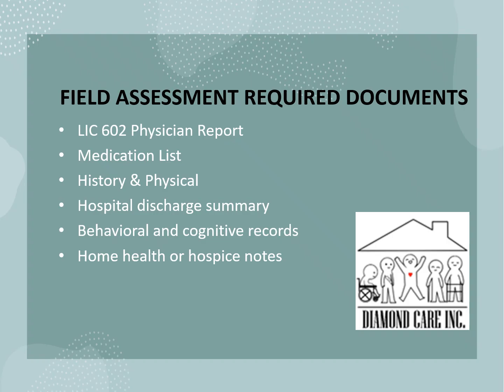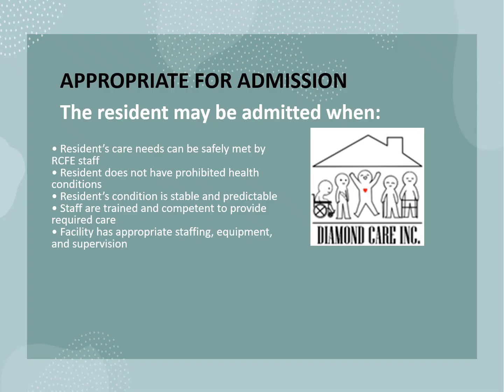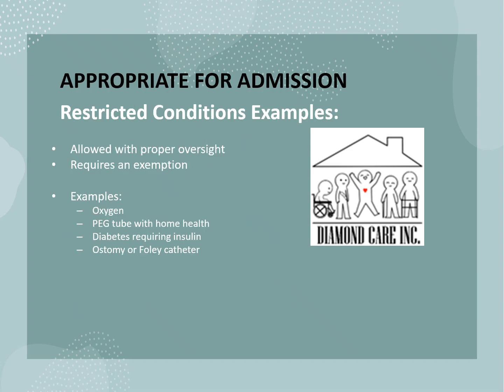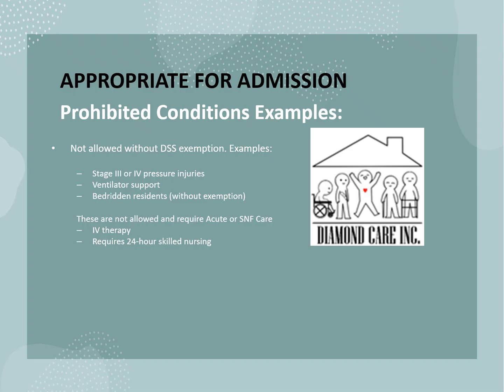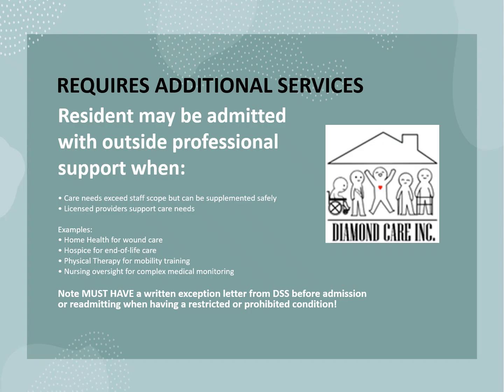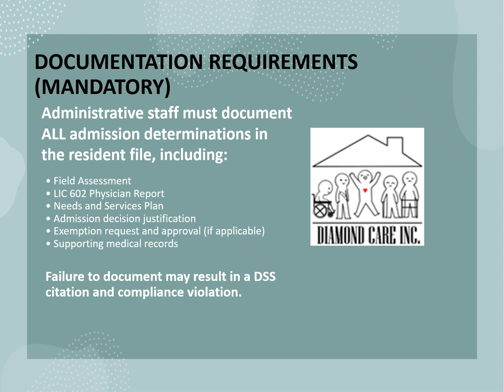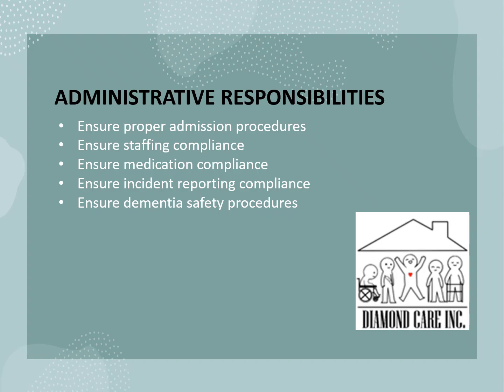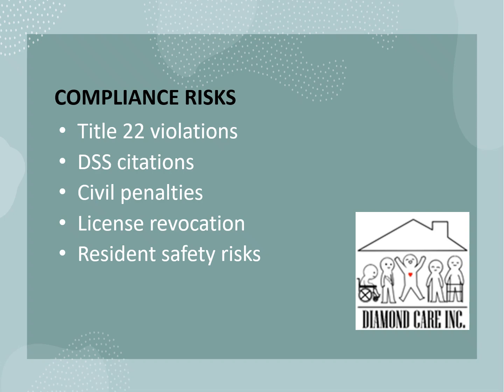Inservice Prohibited Restriced Conditions Plan of Ops